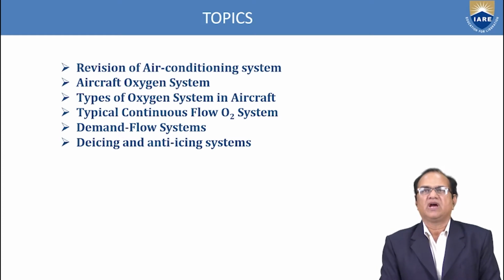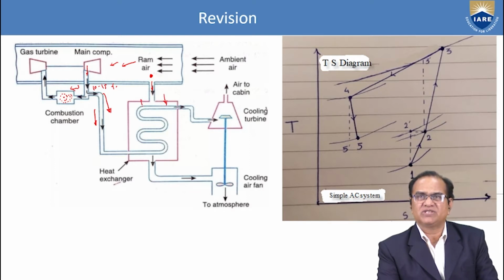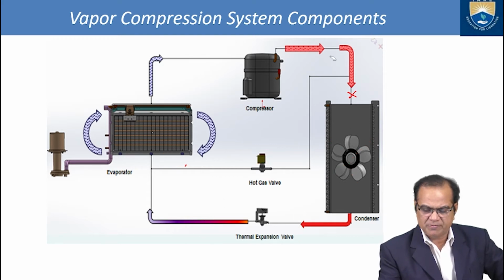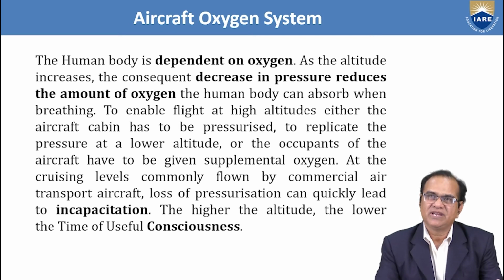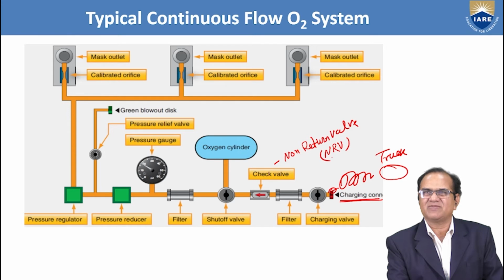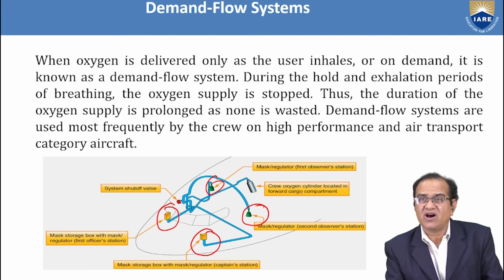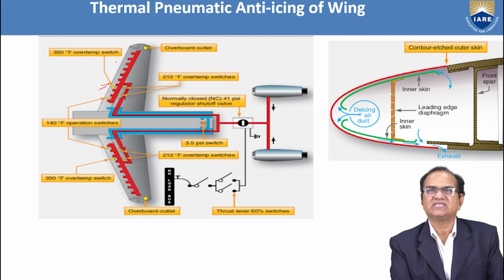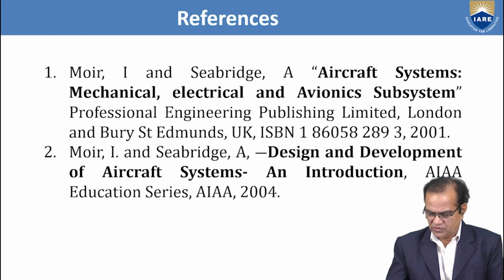Oxygen and Anti icing System of Aircraft by Dr. YD Dwivedhi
Oxygen and Anti icing System of Aircraft by Dr. YD Dwivedhi | IARE

Telangana, India.